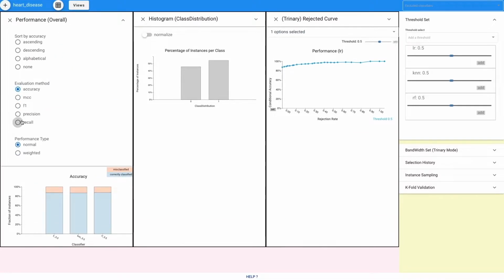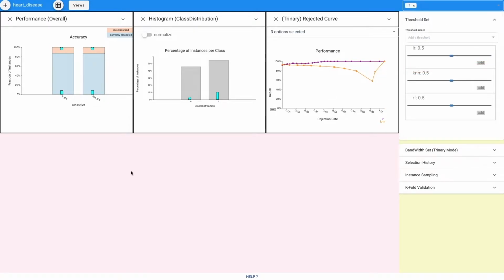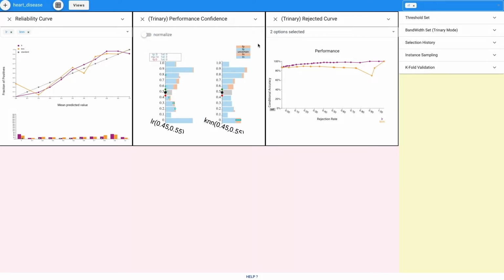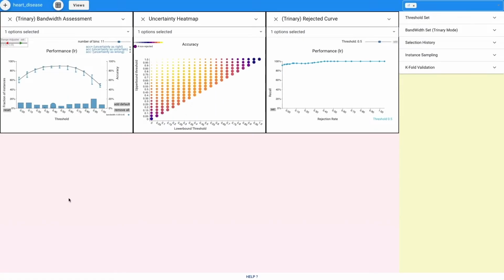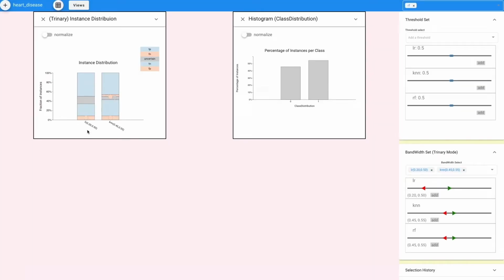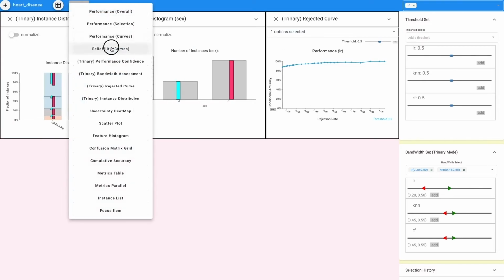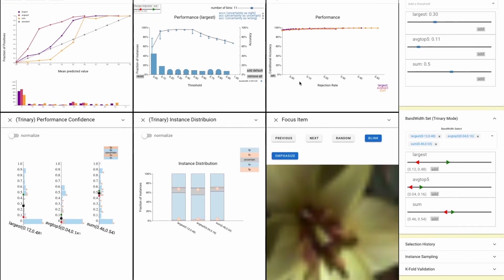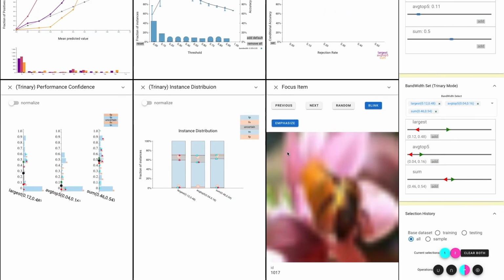Trinary Tools for Continuously Valued Classifiers (Paper Accompaniment Video)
Video to accompany our paper "Trinary Tools for Continuously Valued Classifiers (Paper Accompaniment Video)" from the VisXAI 2022 workshop (and the Visual Informatics journal).

This video accompanies our paper [Trinary tools for continuously valued binary classifiers] The paper is about the CBoxer system.